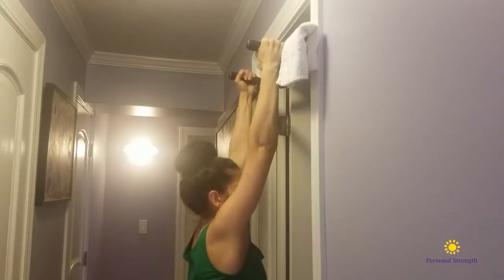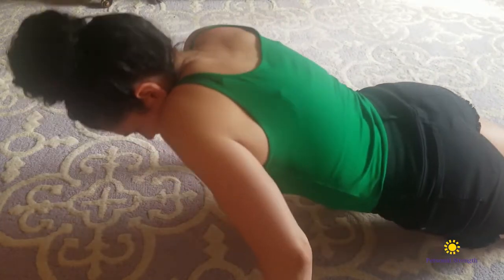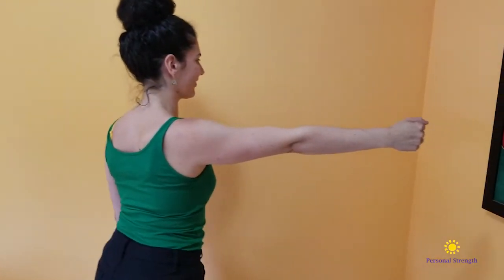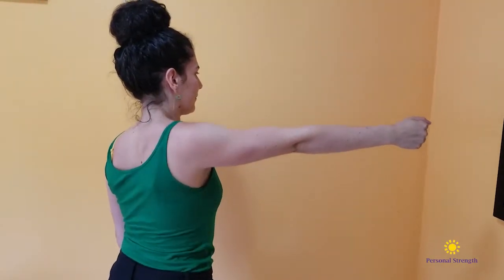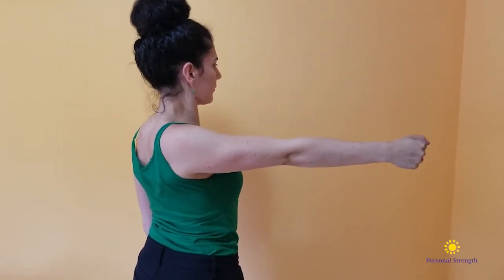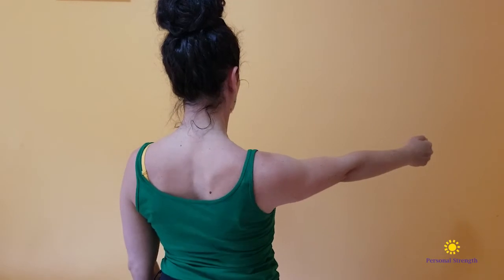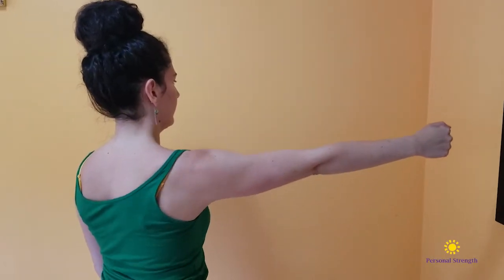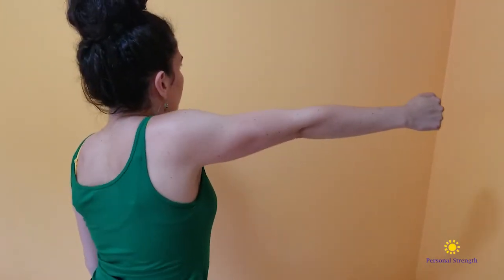Z Health Camshaft Shoulder Mobility Exercise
Do you feel like your shoulders are stuck up by your ears a lot causing you discomfort and stiffness in your upper body? Many times learning basic shoulder mobility can be helpful to remind your shoulder how many different ways it can move. This is also helpful for building strength and suppleness in the shoulder joint. It improves motor function so that exercises become easier- especially pull-ups and pushups.

When you do this exercise correctly, you can really feel the middle part of your back working. It is extremely helpful for improving posture! Give it a try especially on days when you are sitting at a computer for long periods of time.

I am a Z Health Master Trainer and first learned about it through them.